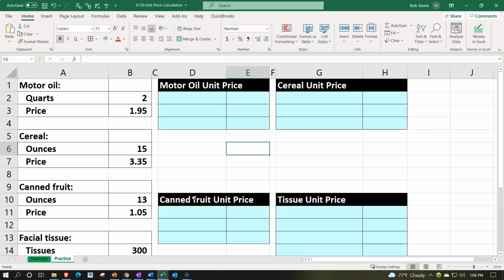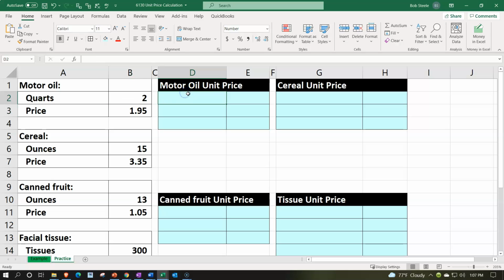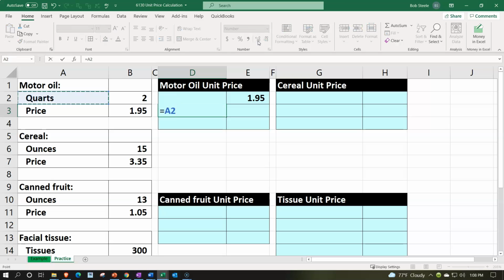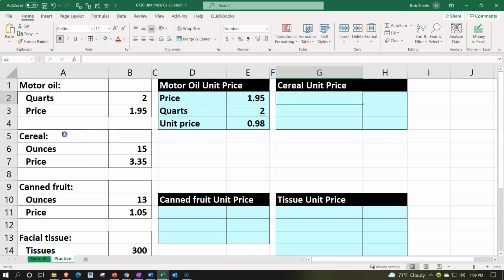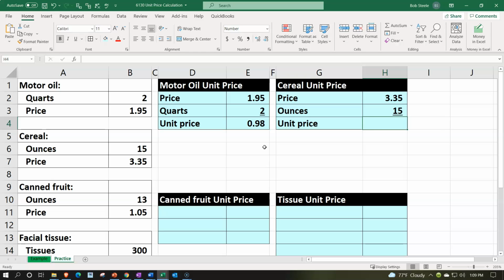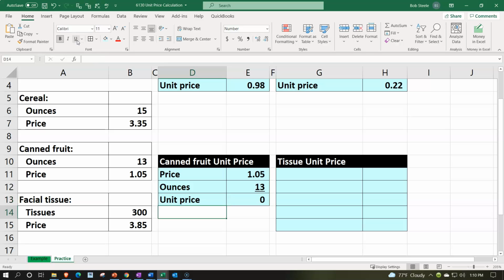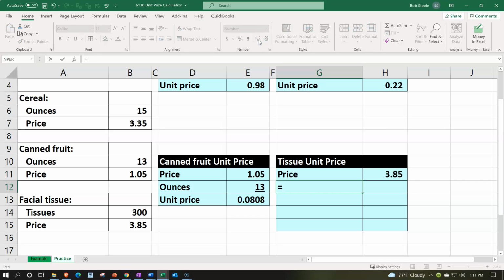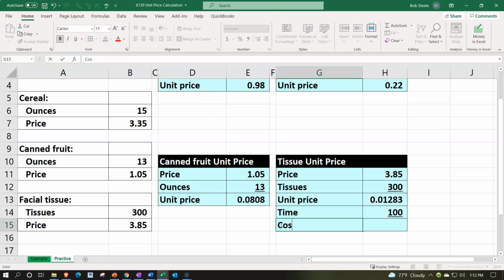Unit Price Calculation 6130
Unit Price Calculation
Personal Finance